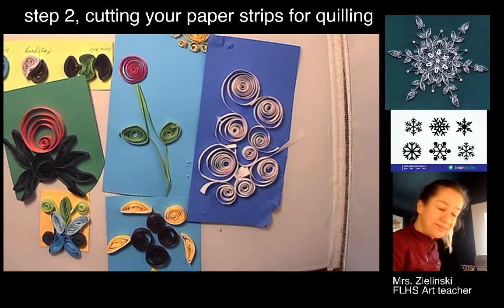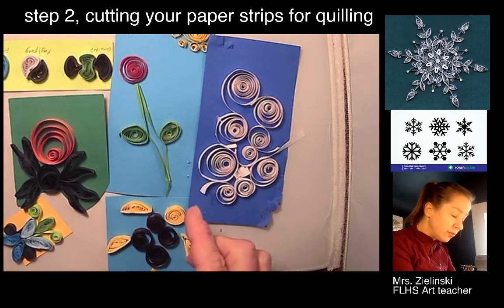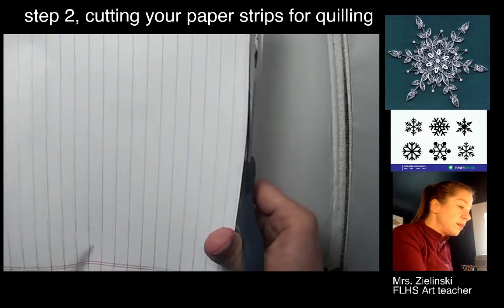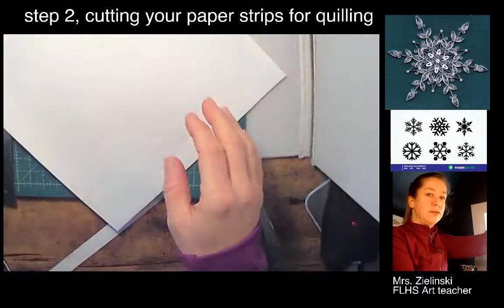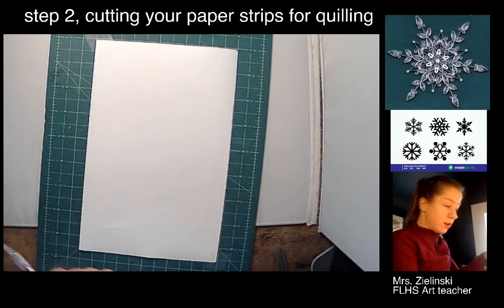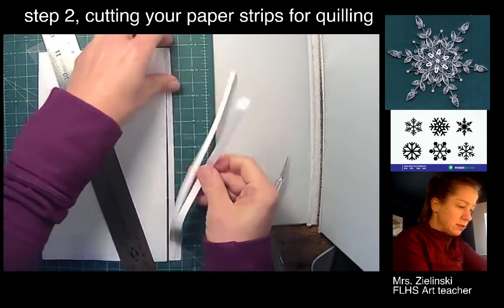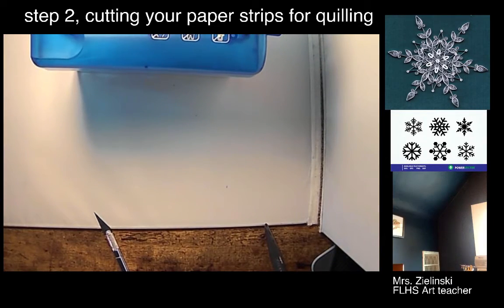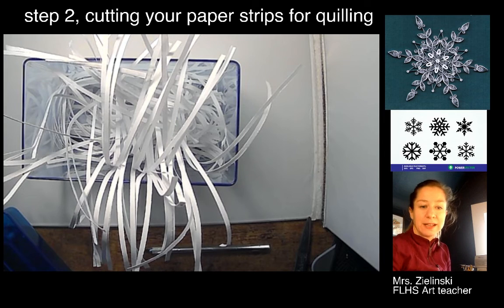step 2, cut paper strips for quilling